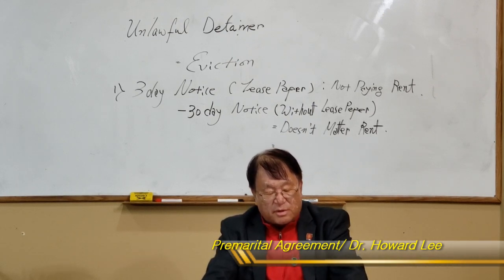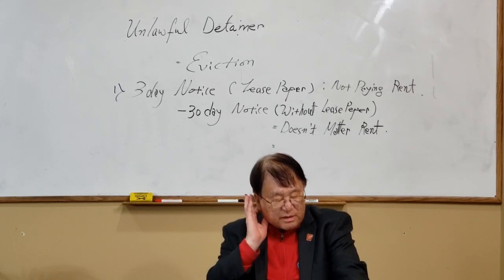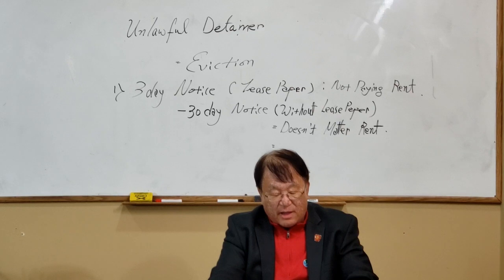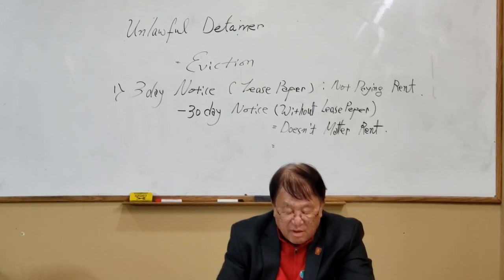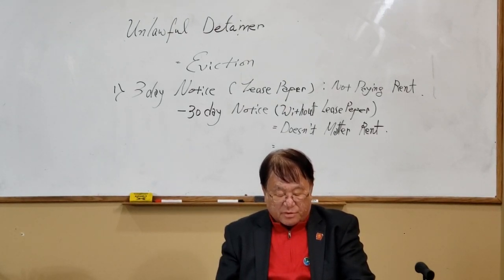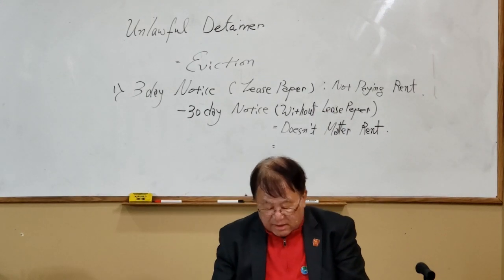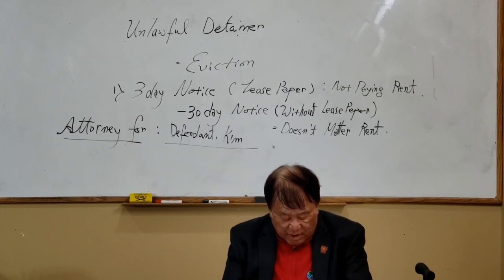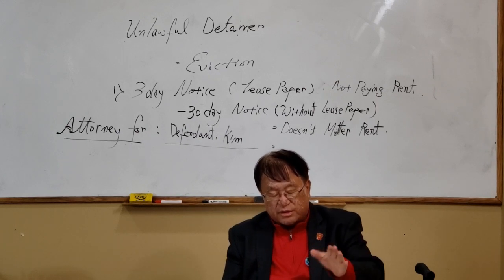6. Lordland University, Premarital Agreement 계약의 종류/ Dr. Howard Lee 로드랜드대학교, 하워드리 박사 6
6. Lordland University, Premarital Agreement 계약의 종류/ Dr. Howard Lee 로드랜드대학교, 하워드리 박사 6